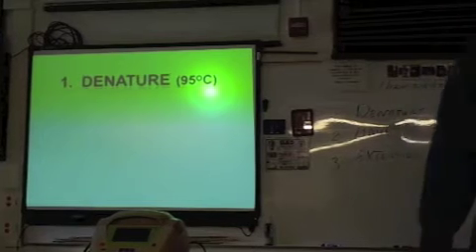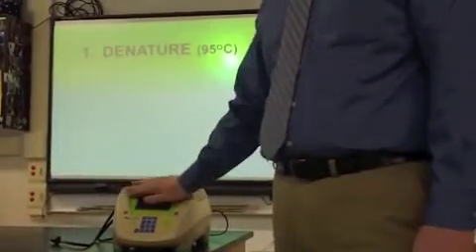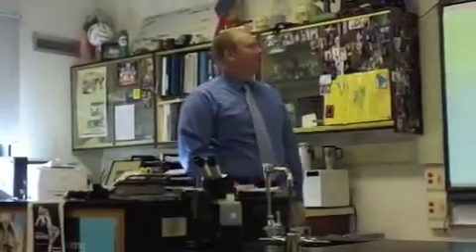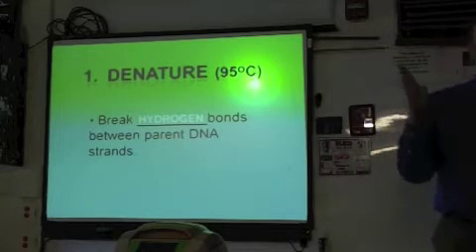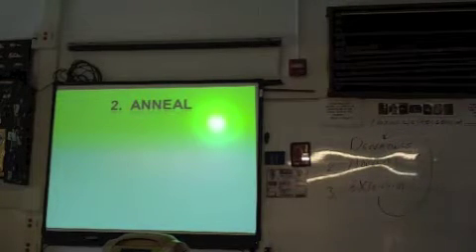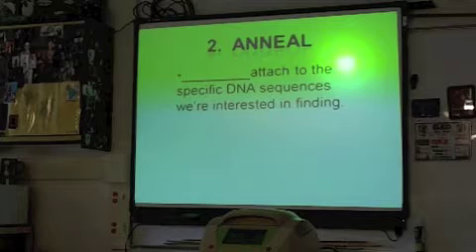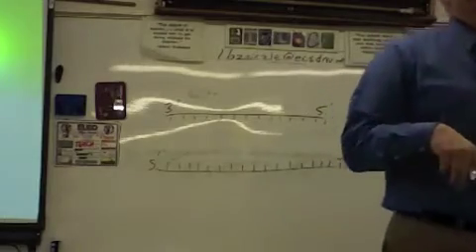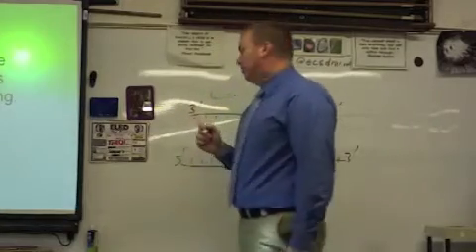PCR and GMOs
biology class 6th hour